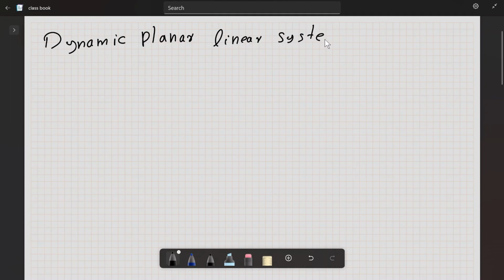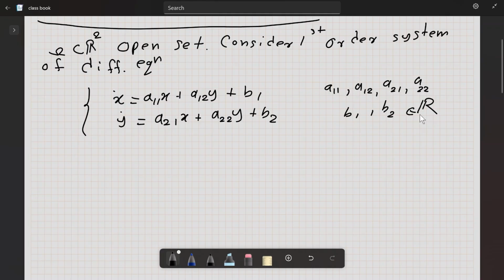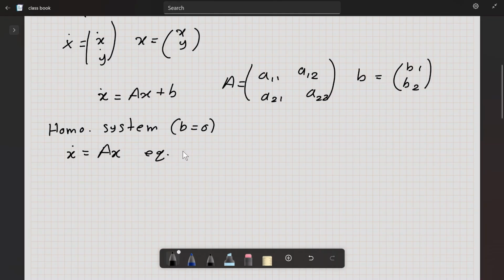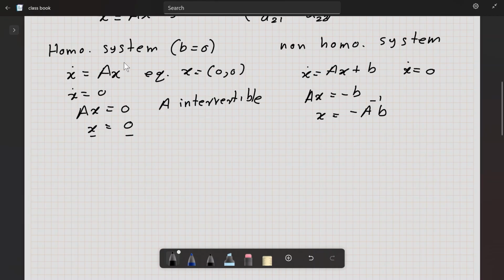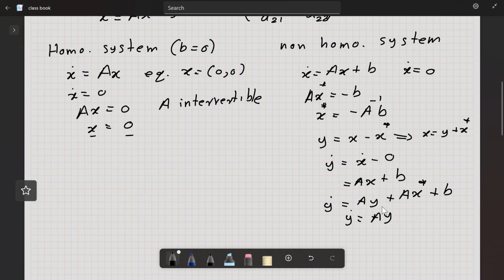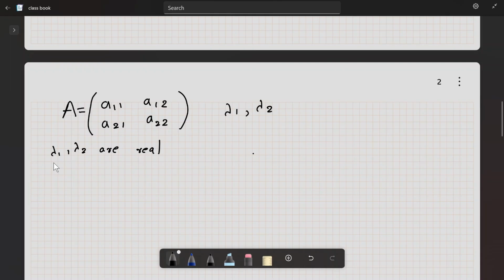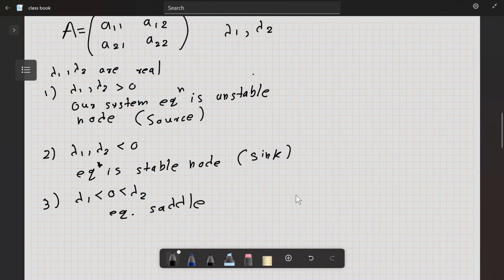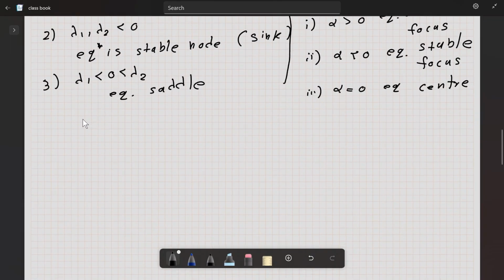How to Check the Qualitative Behavior of Planar Linear Systems | Homogeneous | Nonhomogeneous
In this video, we study the qualitative behavior of planar linear systems, focusing on both homogeneous and nonhomogeneous cases.

You will learn how to:

Identify homogeneous and nonhomogeneous linear systems
Find and interpret equilibrium points
Reduce a nonhomogeneous system to a homogeneous one
Use eigenvalues to classify equilibria
Understand phase portraits and stability (node, saddle, focus)

This lesson is especially useful for students studying:

Dynamical Systems
Differential Equations
Control Theory
Applied Mathematics

The explanation is step by step, conceptual, and suitable for exam preparation and deeper understanding.